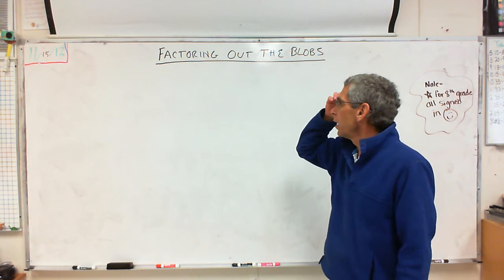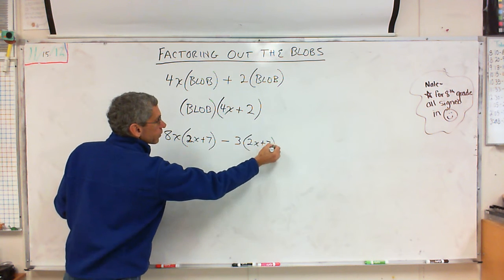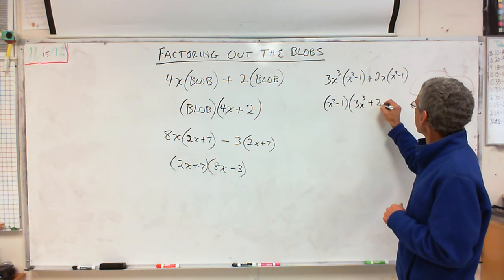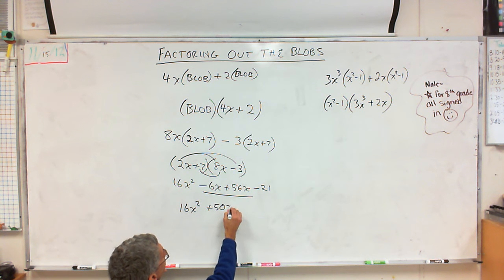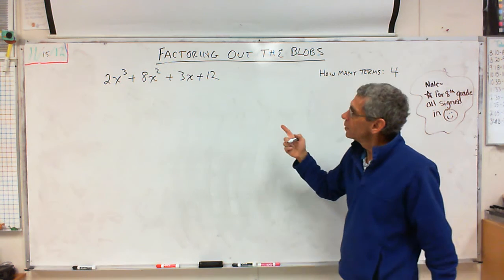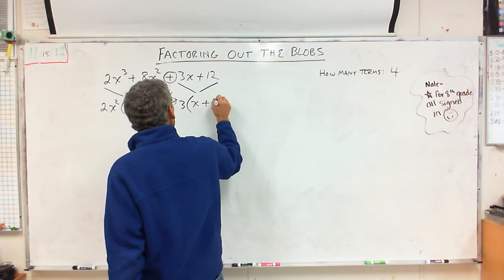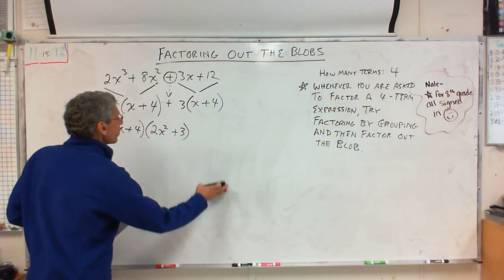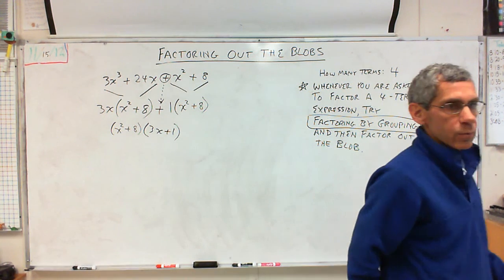8th Grade - Factoring out the Blobs AND Factoring by Grouping 11/16/12